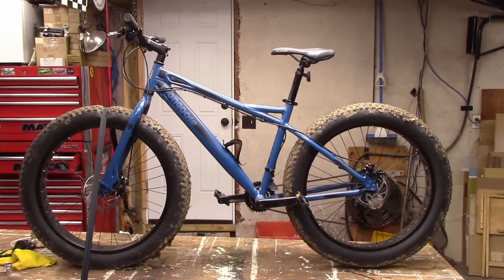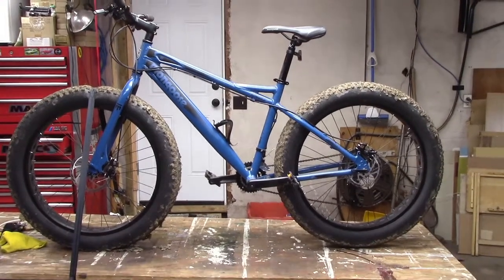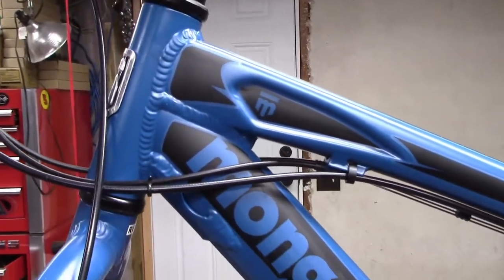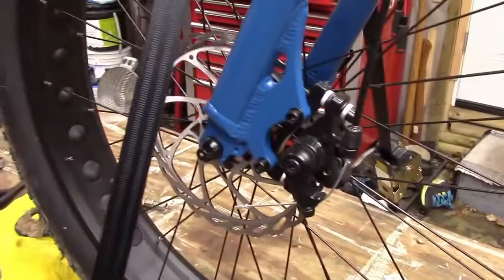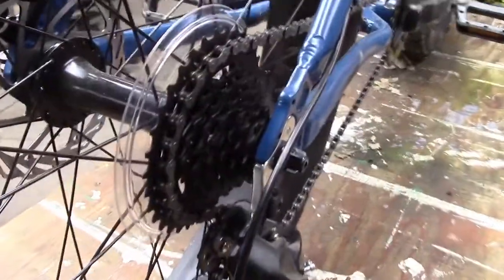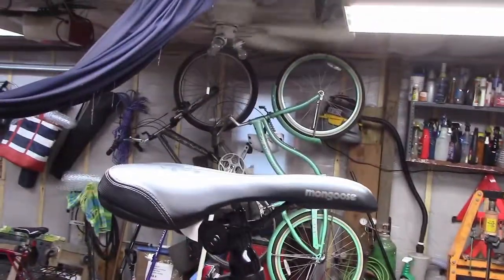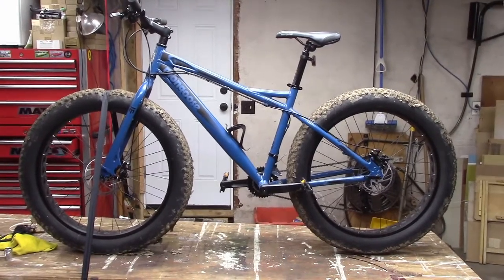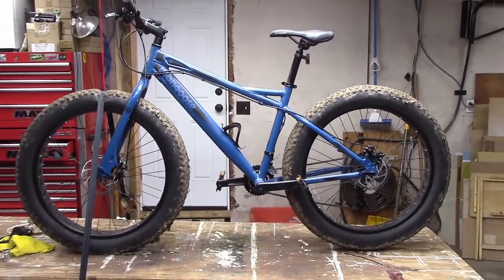Overview of the Mongoose Juneau 26-inch fat tire bike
Taking a closer look at the Mongoose Juneau 26-inch fat tire bike.